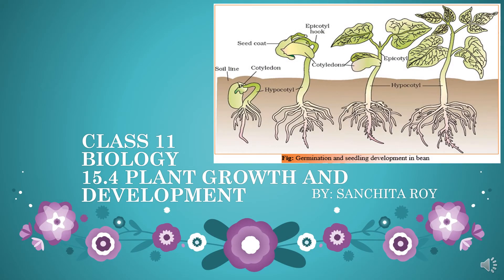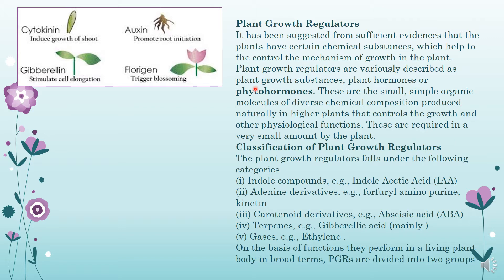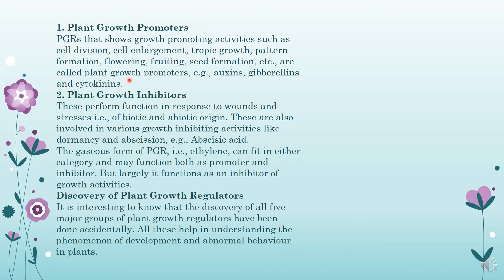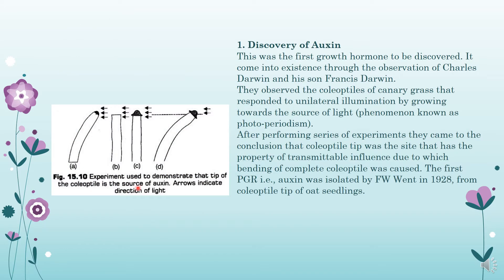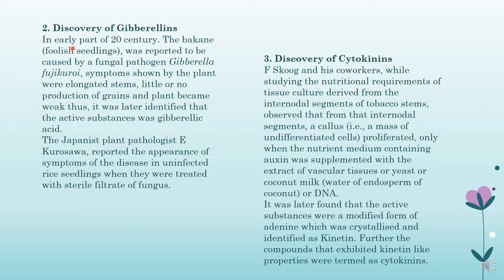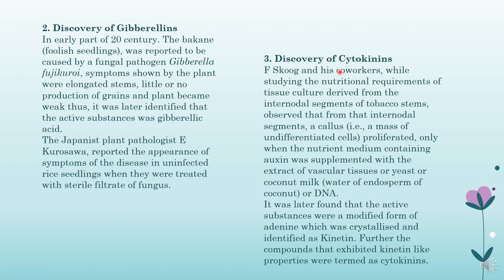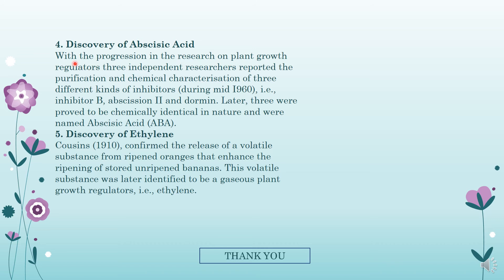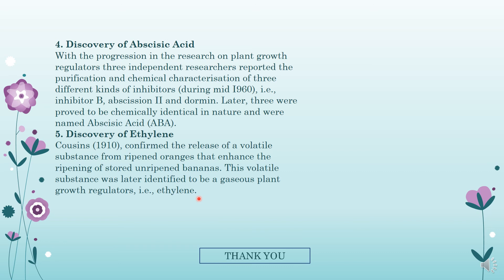11 BIOLOGY 15 4 PLANT GROWTH AND DEVELOPMENT